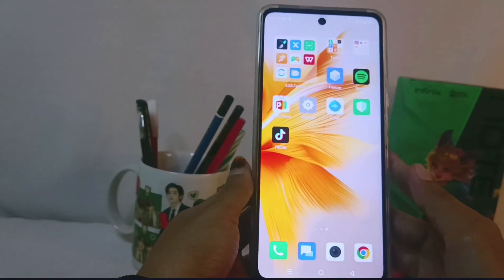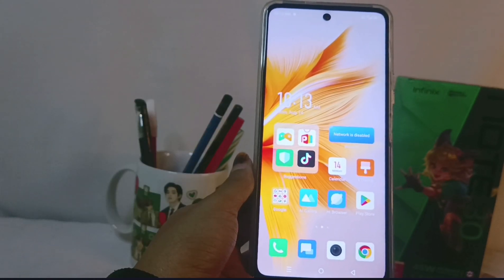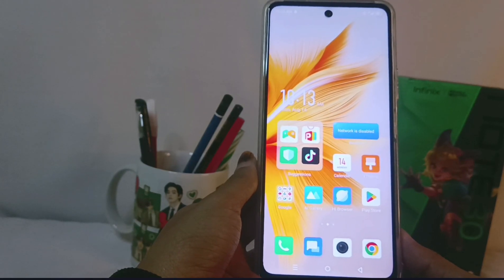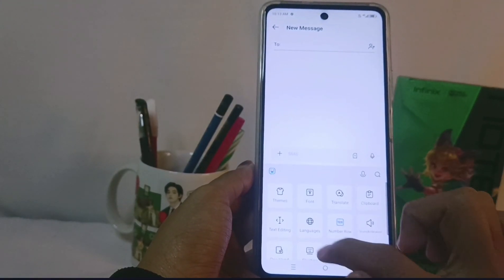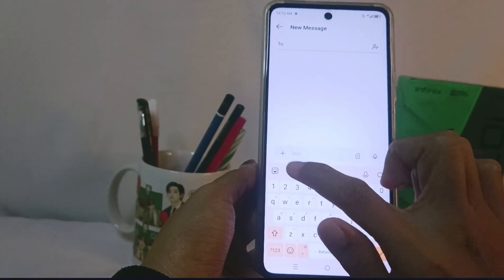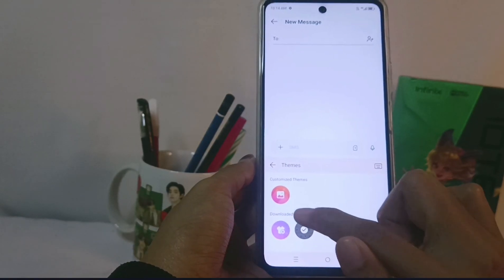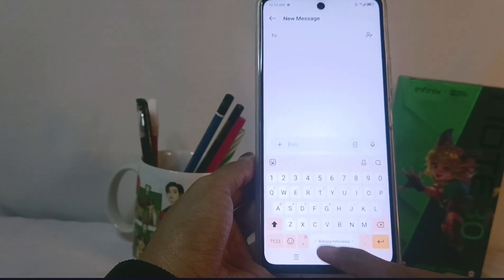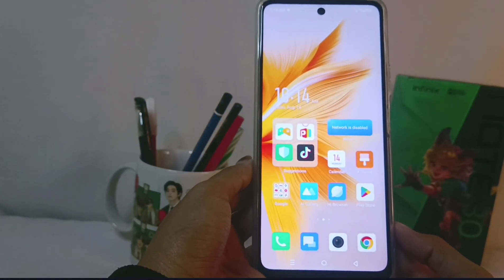How To Change Keyboard Theme On Infinix Note 30 NFC/Note 30 Pro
This video is relevant to the search:
how to change keyboard theme on infinix note 30
how to change keyboard theme on infinix note 30 nfc
how to change keyboard theme infinix note 30 pro